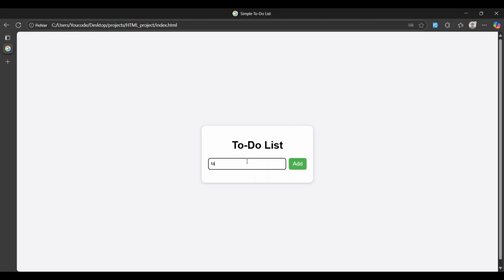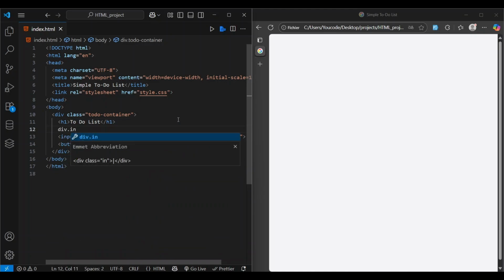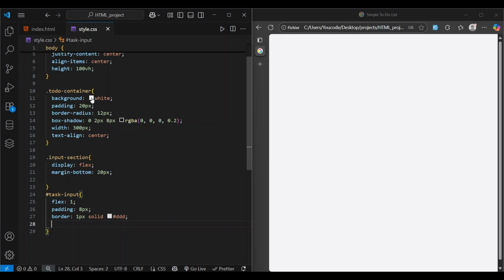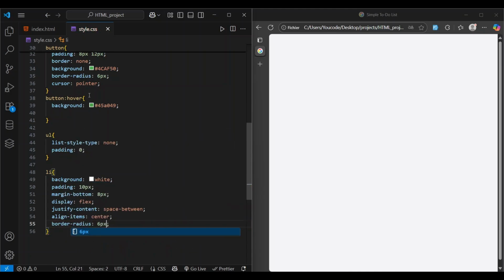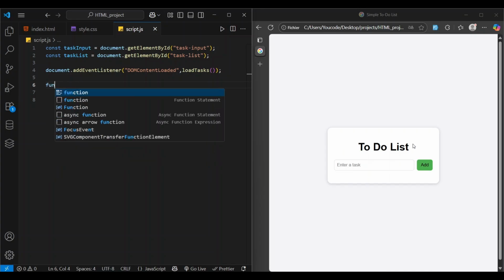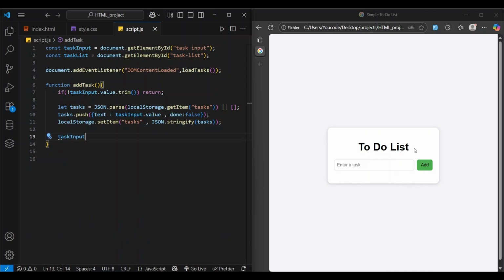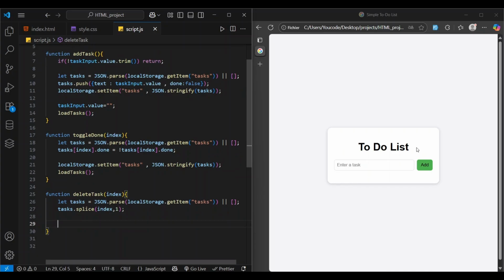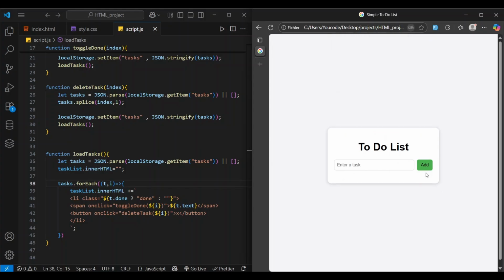To-Do List App with LocalStorage | JavaScript Beginner Project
Build a To-Do List App with HTML, CSS, and JavaScript in this beginner-friendly tutorial! 🚀
This project is perfect for anyone learning web development who wants to practice DOM manipulation, event handling, and localStorage in JavaScript.

👉 What you’ll learn in this tutorial:

Creating the structure with HTML

Styling the app with CSS

Saving tasks using localStorage